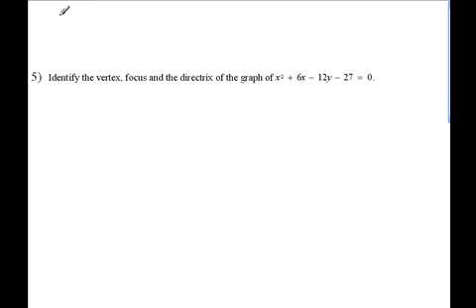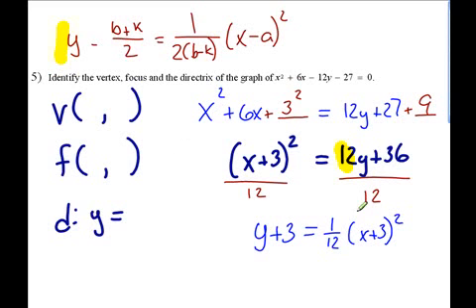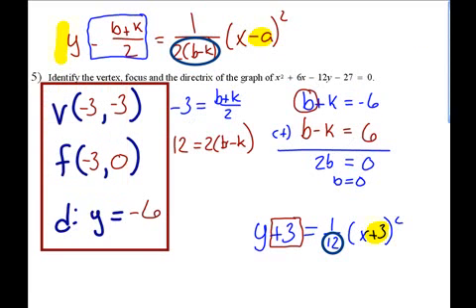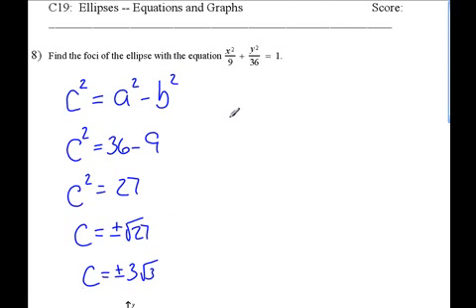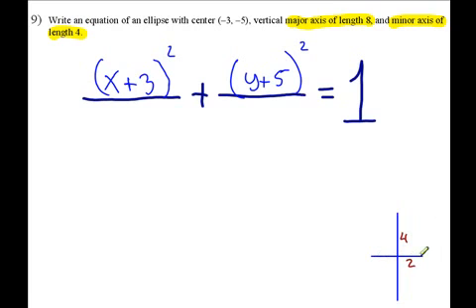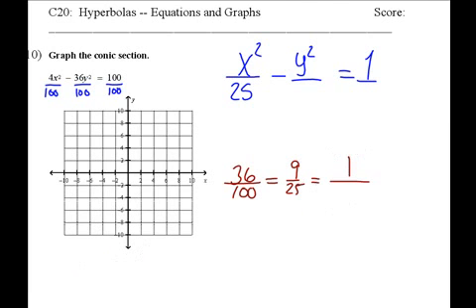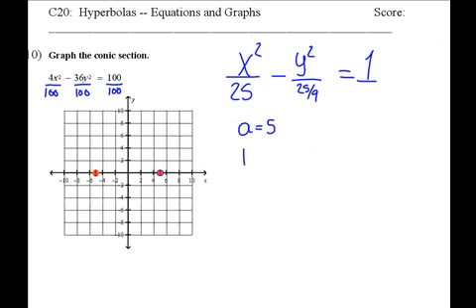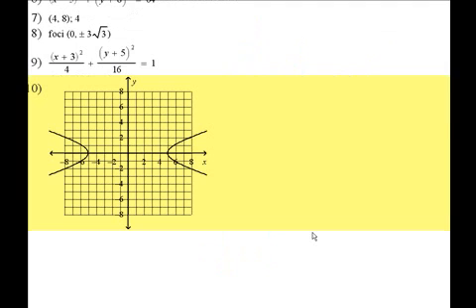AA CE 16_20.wmv